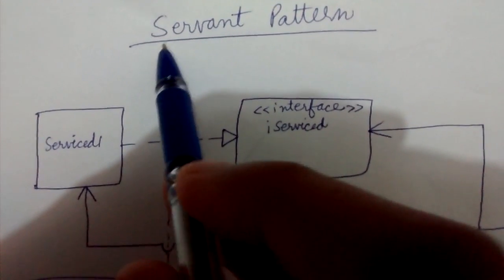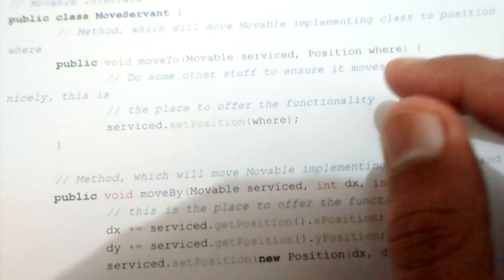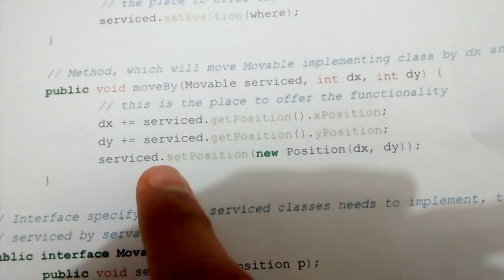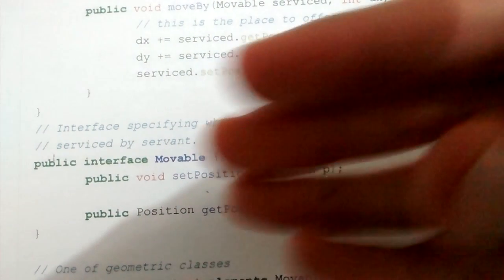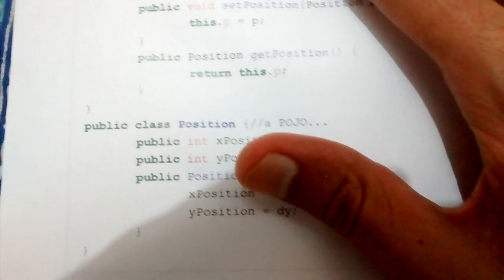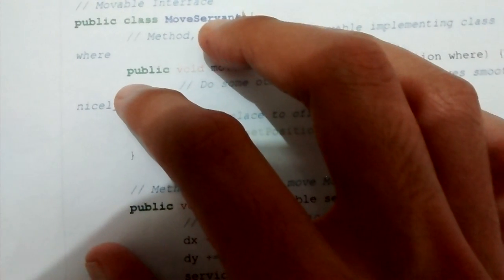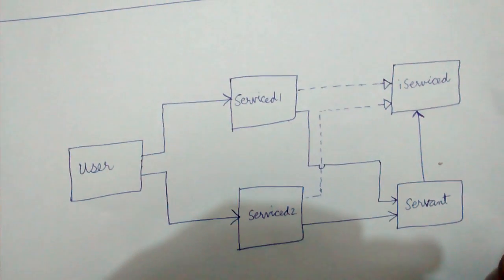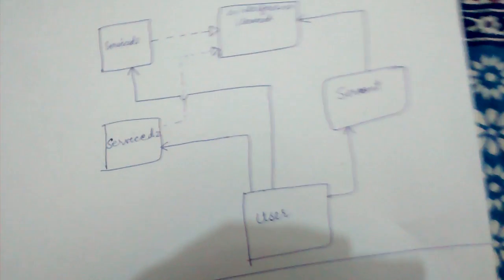Servant design pattern